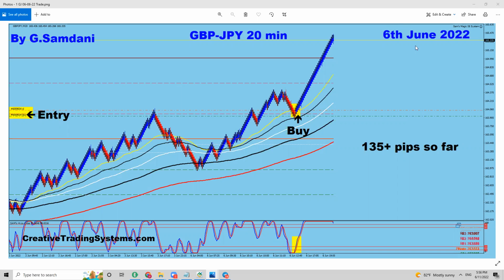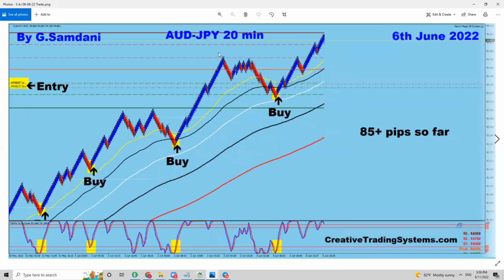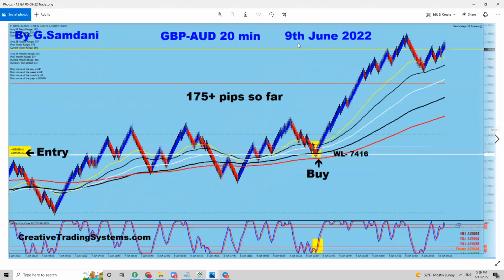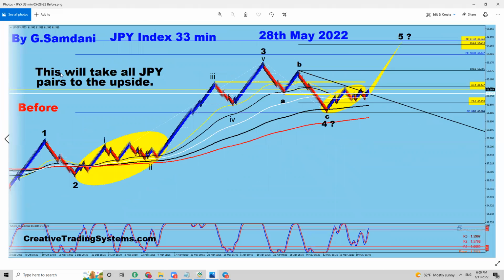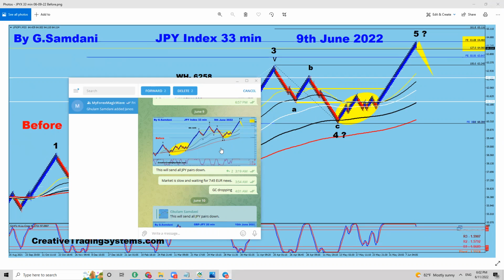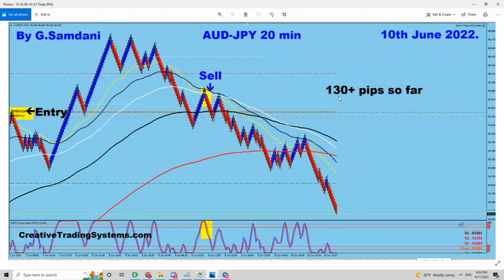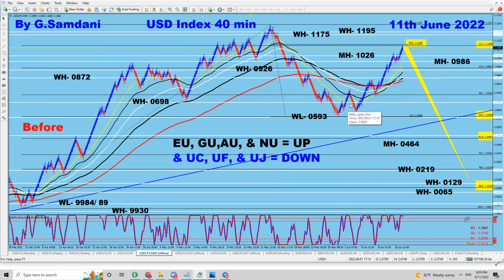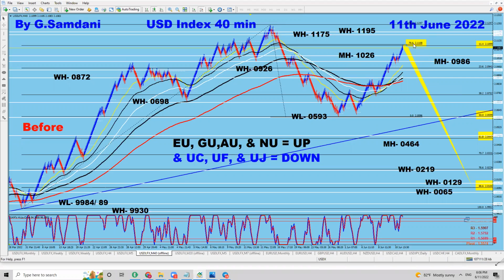Forex, USD-JPY, AUD-JPY, GBP-JPY, USD-CAD, etc... trades taken last week for 100s of pips. 06-11-22.